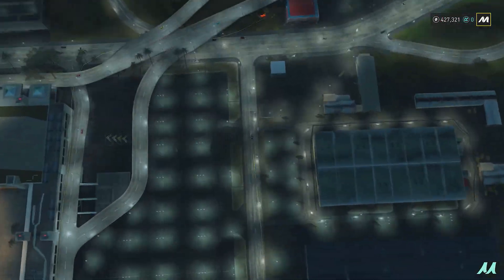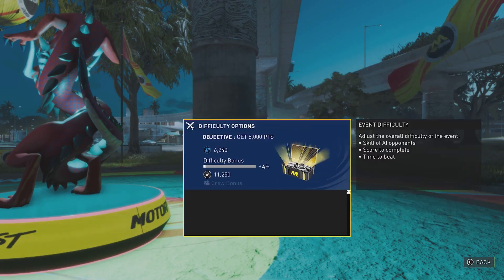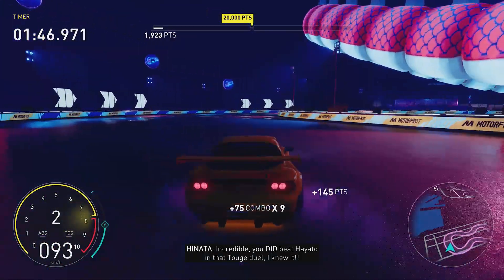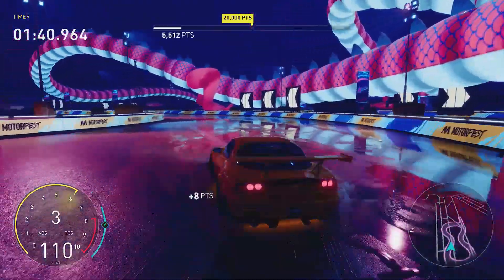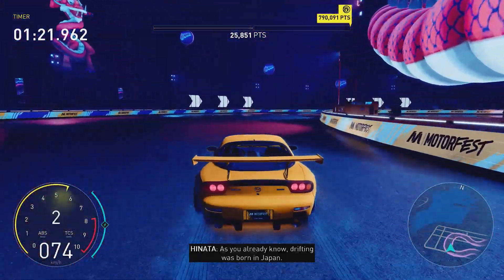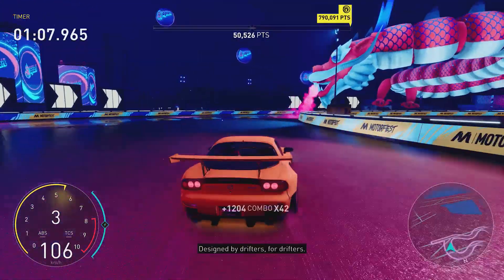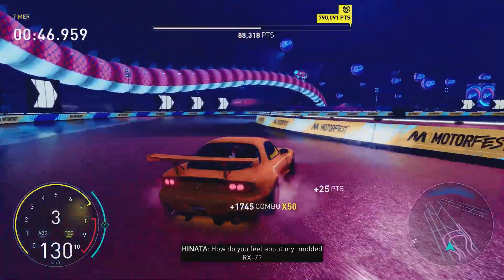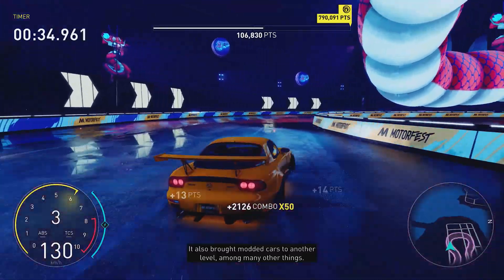The Crew Motorfest: Dai-go-go-go! guide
Here is the Dai-Go-Go-Go! guide for The Crew Motorfest which will help you Win by completing the event without hitting a wall, or track limits, driving in Ebisu Style

Ebisu Style is an event in the Made In Japan playlist and can be made a lot easier by lowering the difficulty, therefore lowering the score requirement.

Stay away from the walls and the left side of the track for the most part and ensure you beat the score.